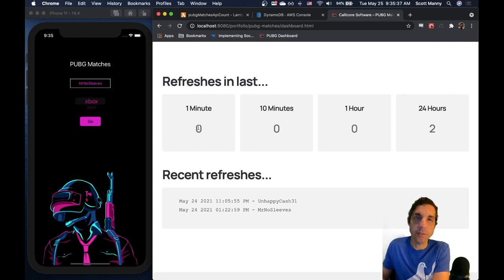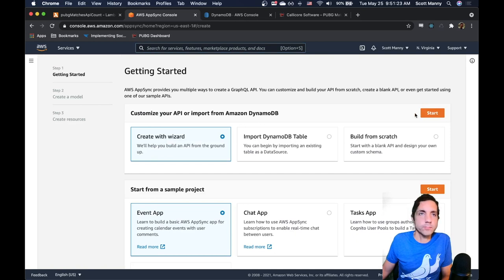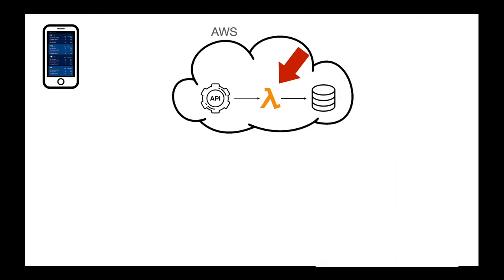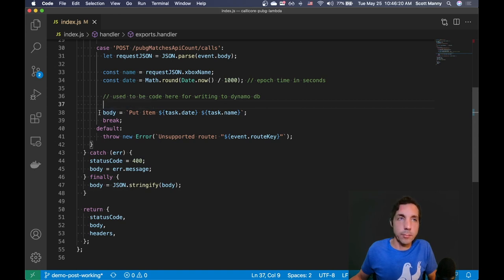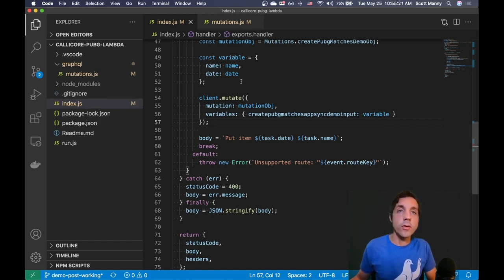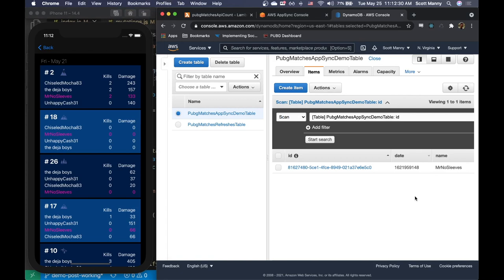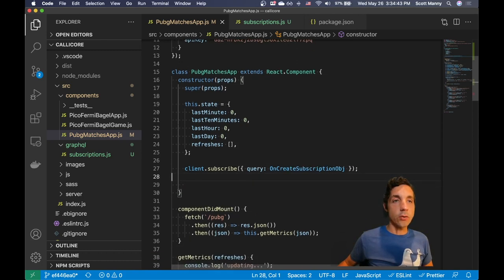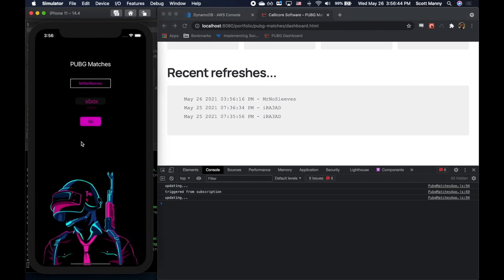AWS AppSync Demo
Demo of using AppSync's subscription feature to replace an inefficient polling technique on a web application dashboard.